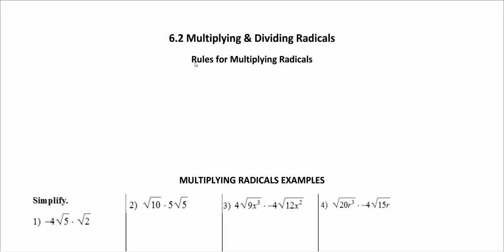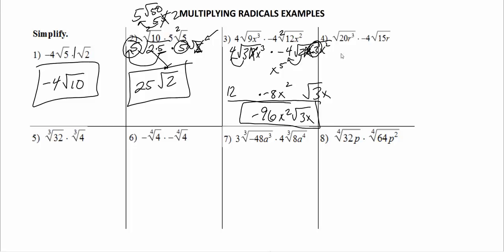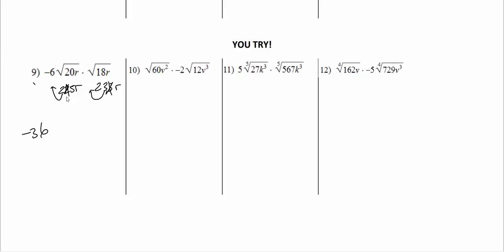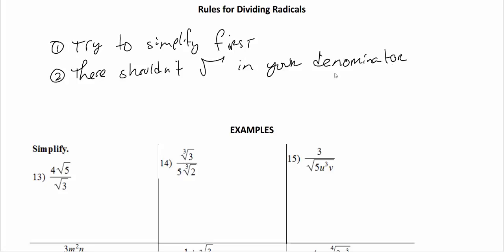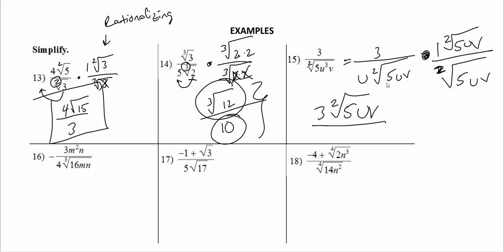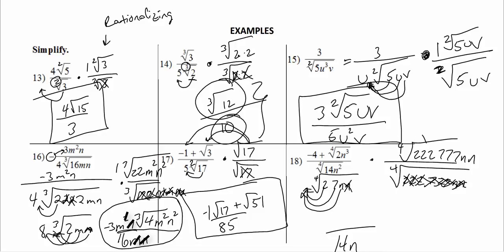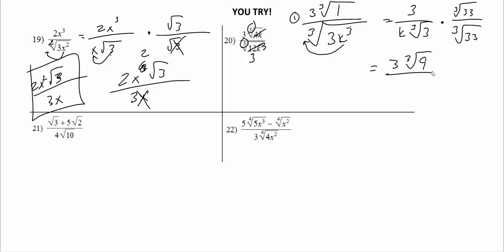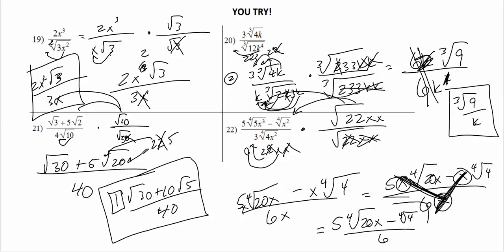6 2 Full Lesson